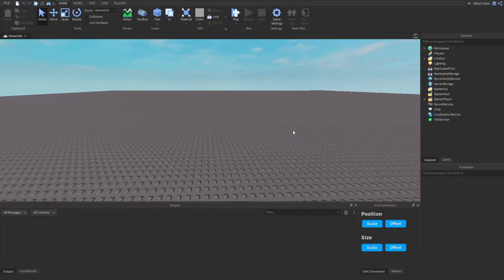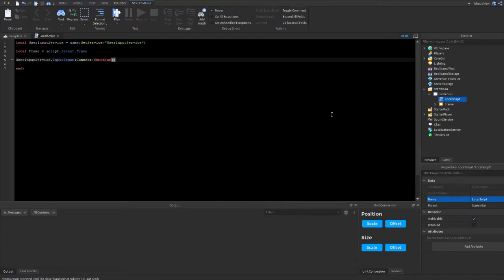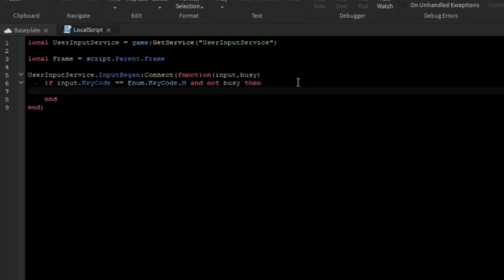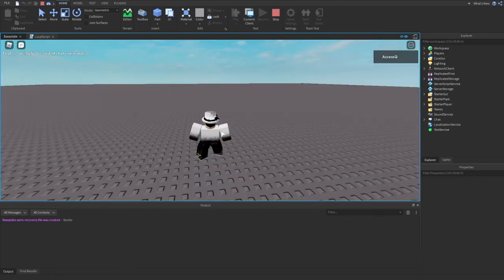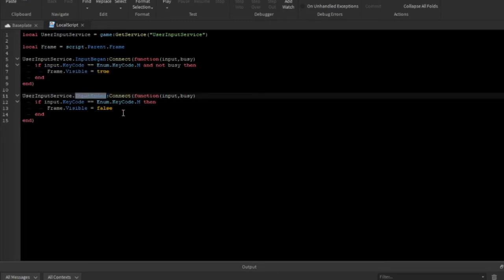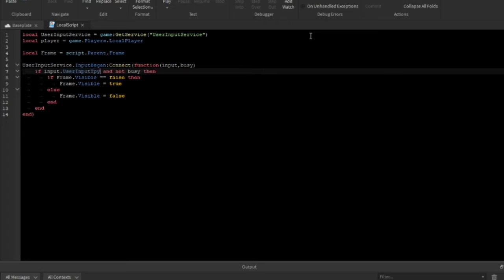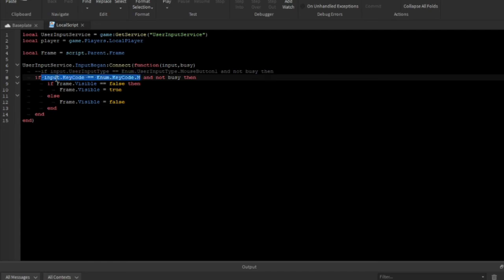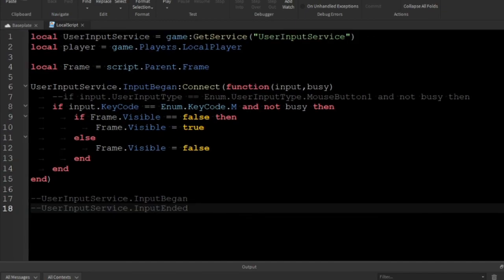Roblox Scripting Tutorial #7 - Detect key/mouse inputs (UserInputService)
Make sure to get Parts +

▼ Social Media ▼

▼ Other ▼